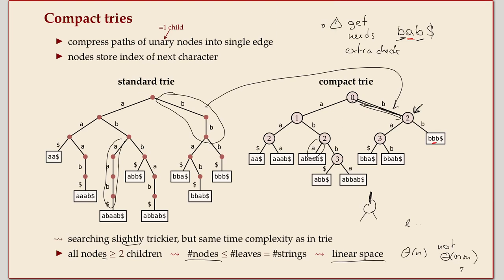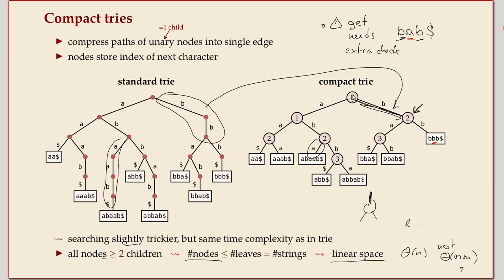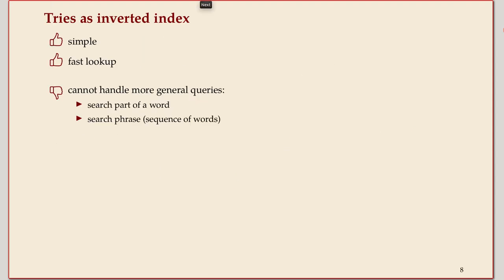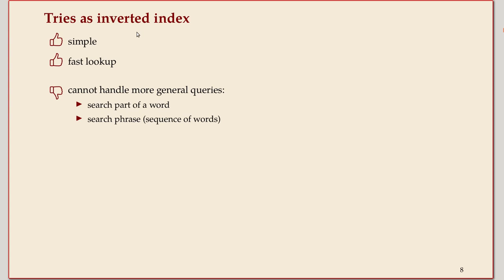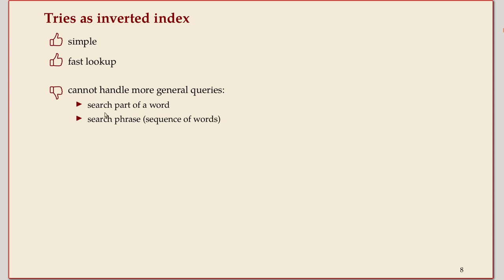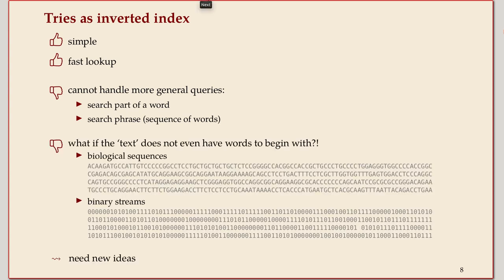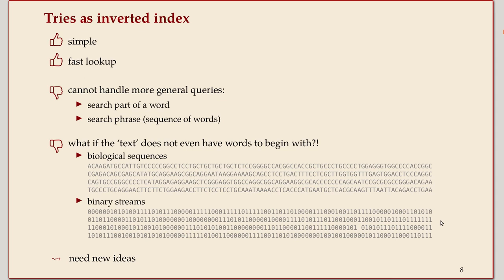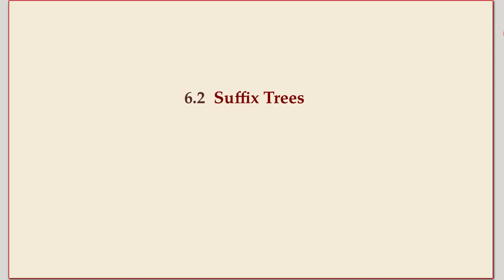COMP526 Unit 6-1 2020-03-10 Text Indexing: tries (part 2)